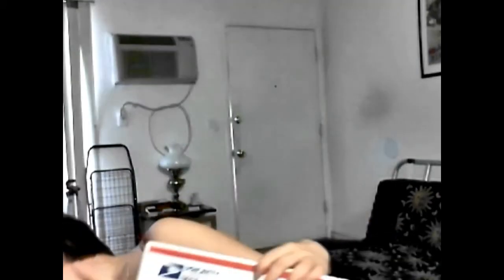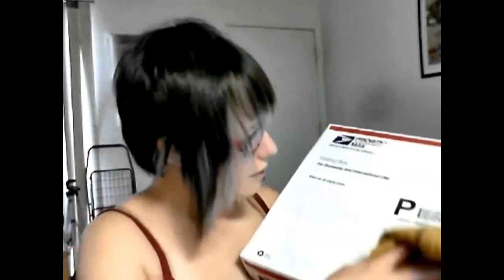Mail Time - Da Book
'nother package!